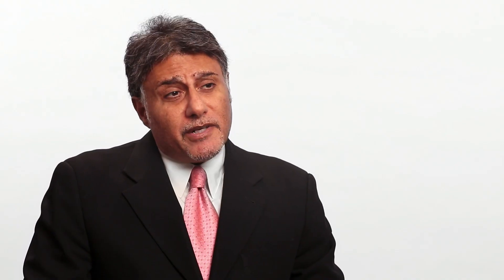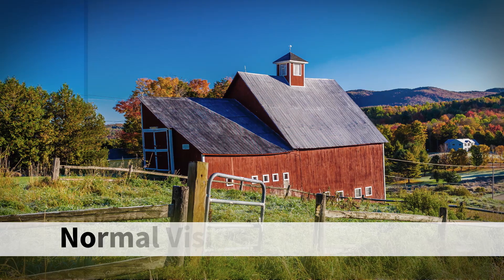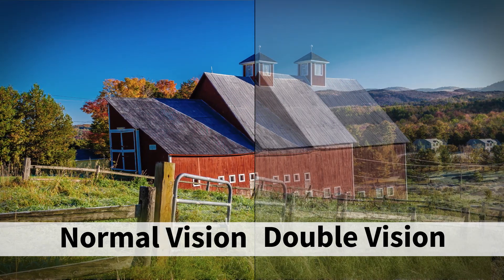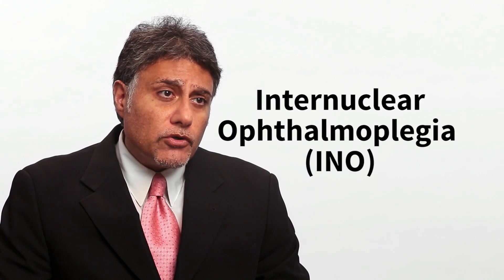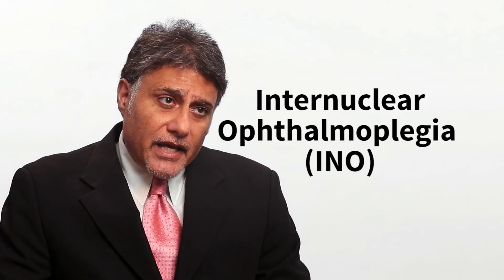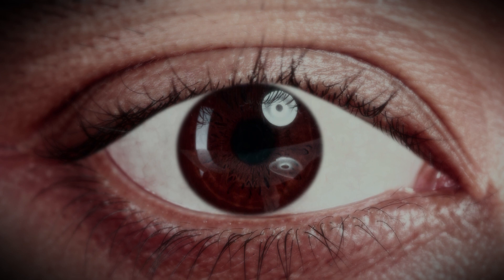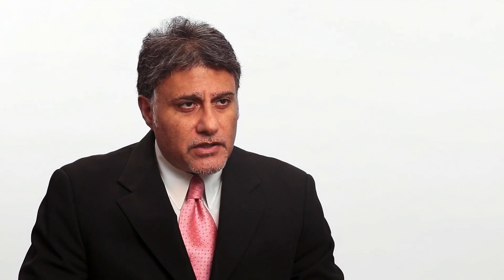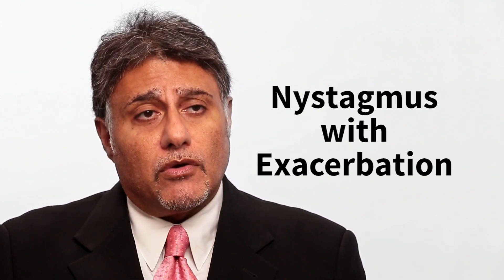Vision problems in MS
Beyond optic neuritis, there are several other vision problems common in MS, including double vision (diplopia due to misalignment or INO) and oscillopsia (due to nystagumus). Tariq Bhatti, MD, neuro-ophthalmologist at Duke University Eye Center describes each and their management approaches.